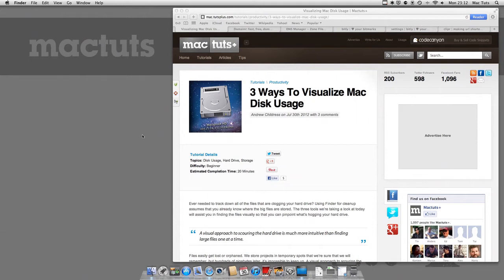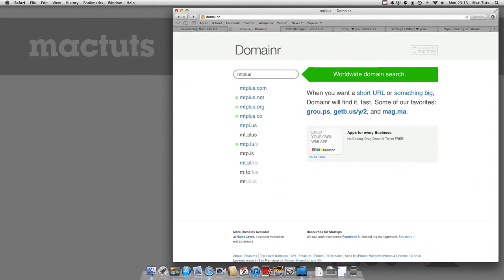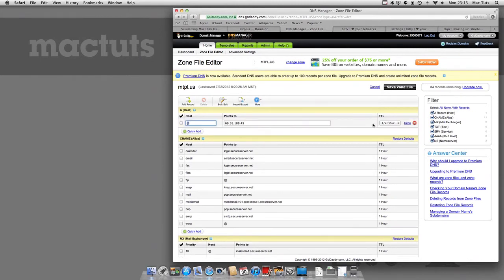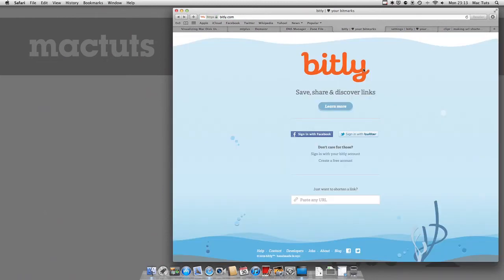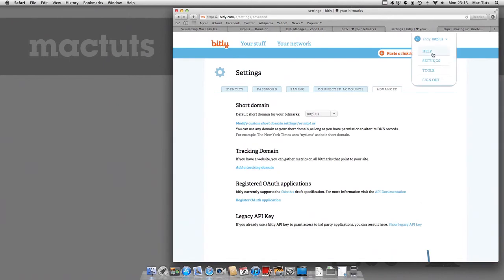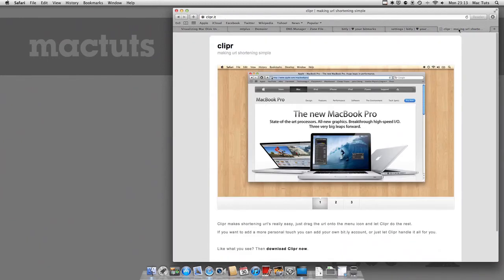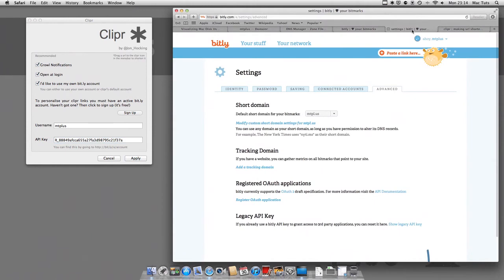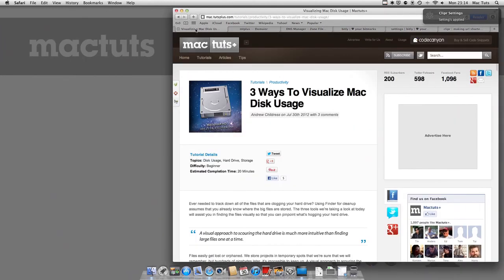Creating Custom Short Domains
You are already familiar with short domains such as bit.ly and are, perhaps, wondering how organisations come to use custom short domains such as 'cultm.ac', 'nyti.ms' and 'tgr.ph'?

To register and configure your own custom short domain is remarkably easy provided that you know the tools to use.

In this short video, I register the custom short domain 'mtpl.us' to provide a quick overview on:

1. how to find and register your own custom short domain
2. how to configure the short domain for use with the domain shortening service, bitly.
3. how to configure a lightweight menubar app for easily converting long URLs into your own custom short URLs.

Once this is done, you have the ability to quickly and easily convert some very long and complex URLs to short URLs using your own custom domain, making it easier to share links in Twitter, iMessage, Facebook, email or even in print.